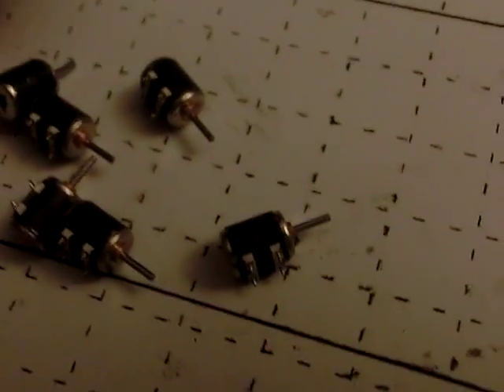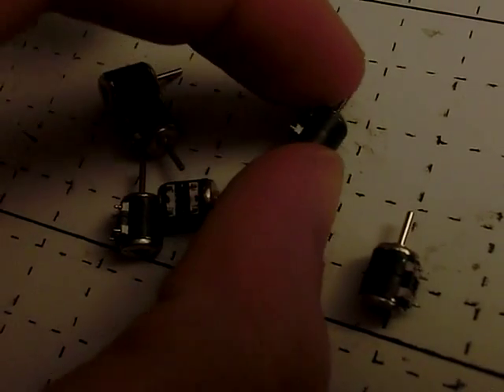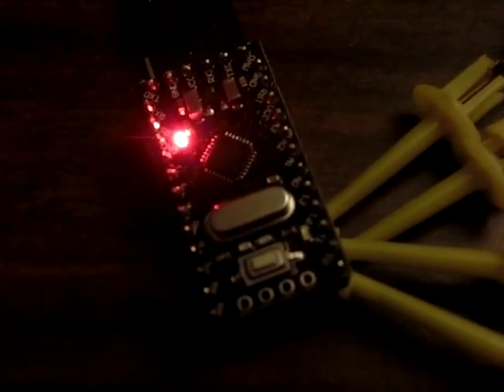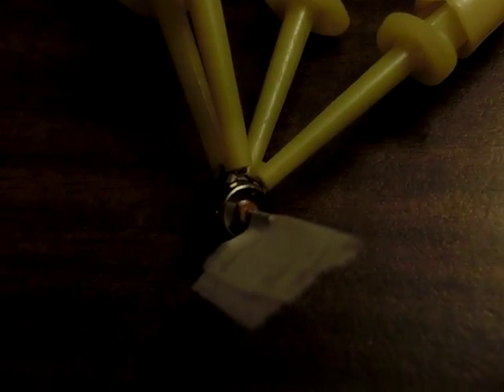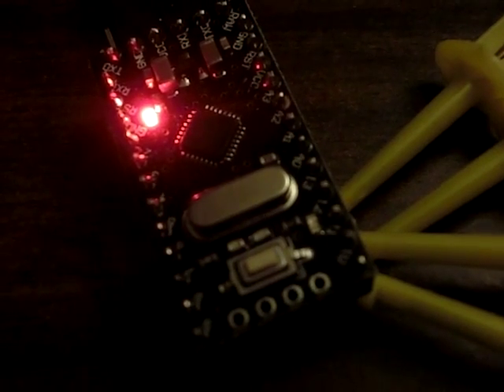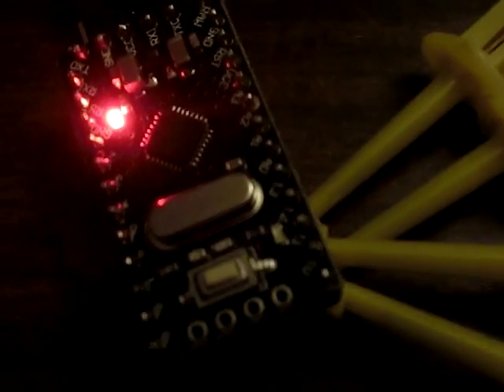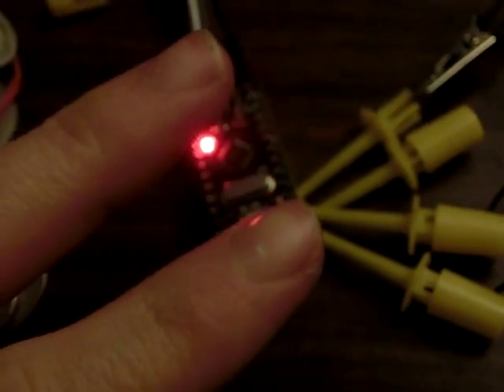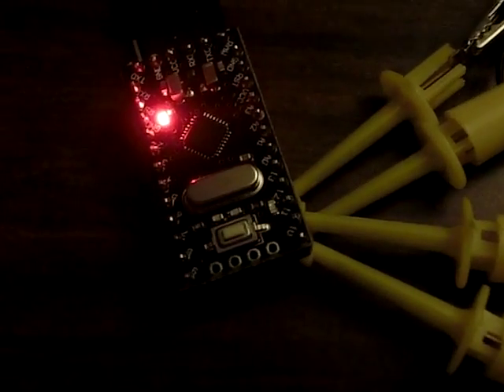Arduino-Powered 4-Wire 2-Phase Micro Stepper Motor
Not much torque... Neat though.